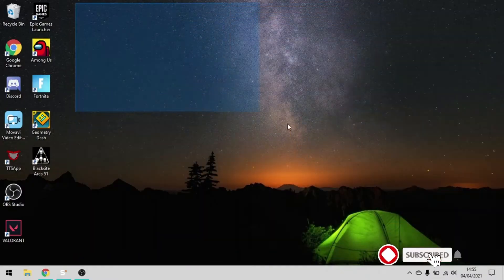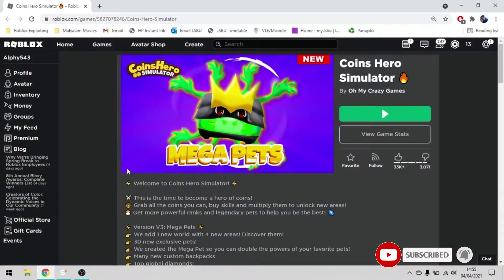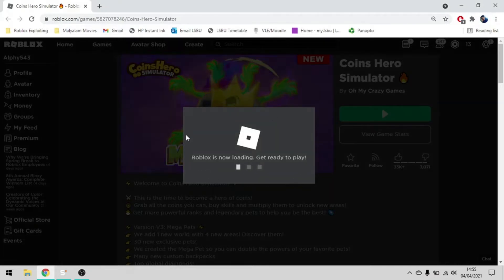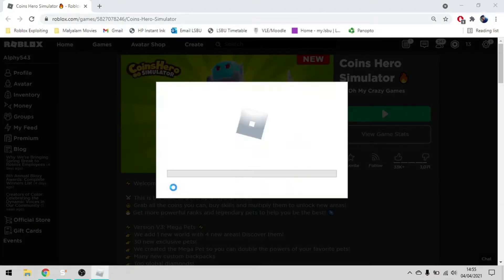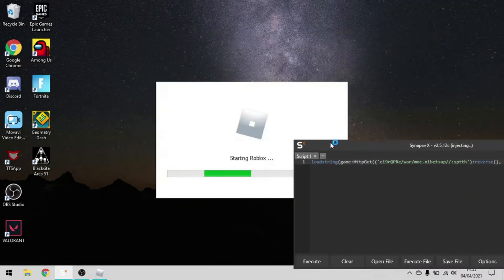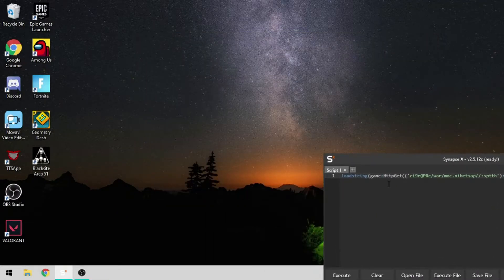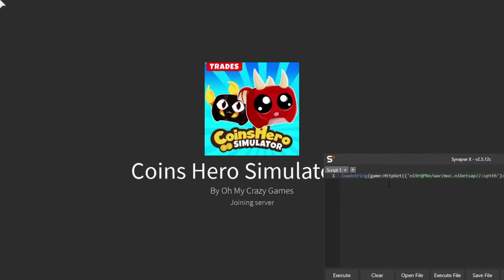Coin Hero Simulator OP Script GUI | [PASTEBIN 2021]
Exploit I used: Synapse X